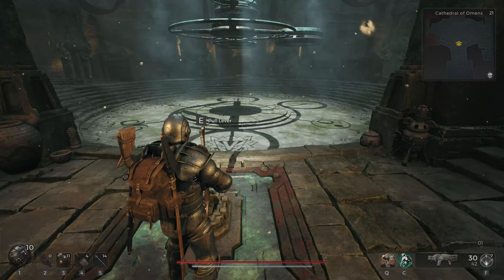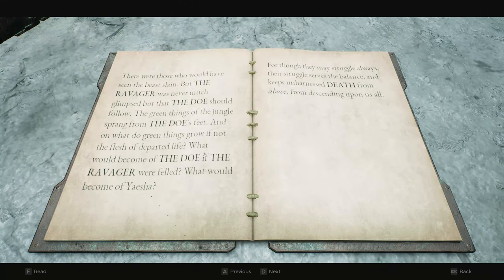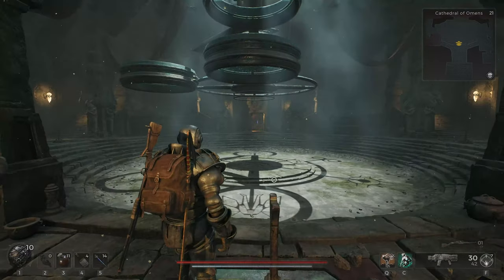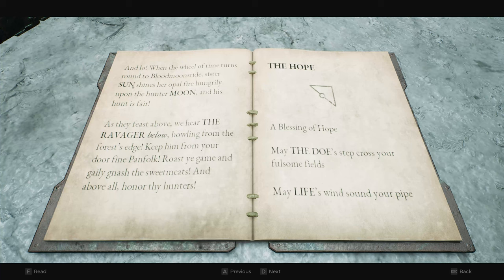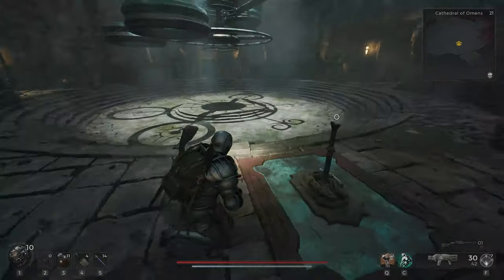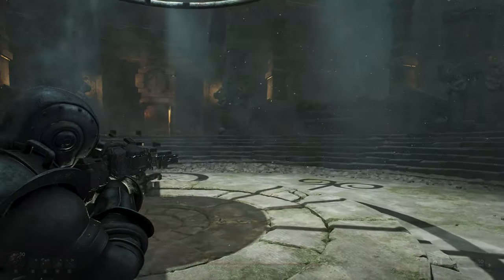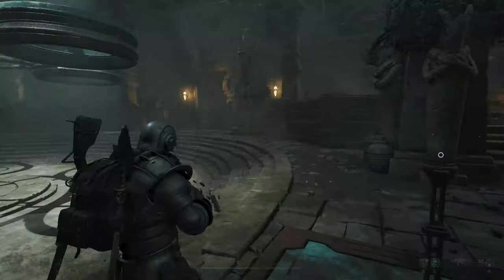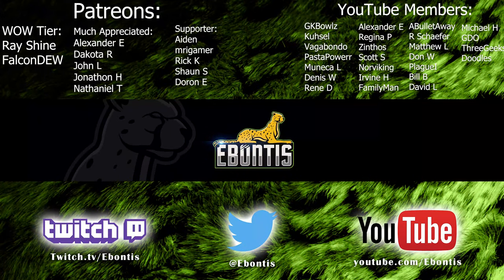Remnant 2 - Cathedral of Omens - How to Solve Shadow Puzzle - Doe, Ravager, Life, Death, Sun, Moon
Tried to avoid spoilers but I wanted to see how you all enjoy some guide work for Remnant. I am far from the first to put these guides out, but if you enjoy these i'll do more when I return.

0:00 - Intro & The Calamity (Door Across from Entrance)
4:24 - The Blood Moon (Door Right of Entrance)
8:01 - Secret Puzzle (Facing Entrance)

PS4 = Ebontis
XB1 = Ebontis

Remnant 2, Remnant From the Ashes, Remnant 2 Review, Remnant 2 Gameplay, Remnant 2 Guide,